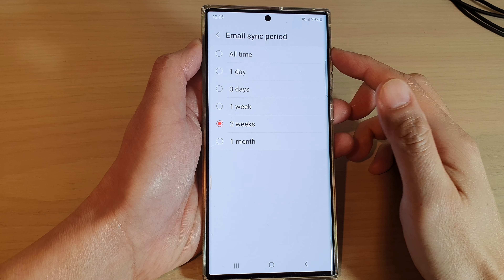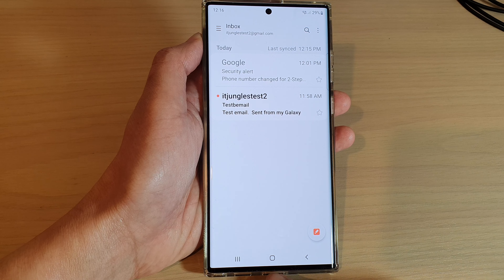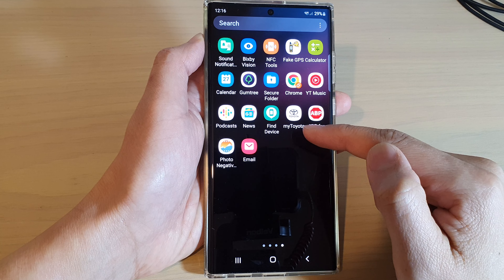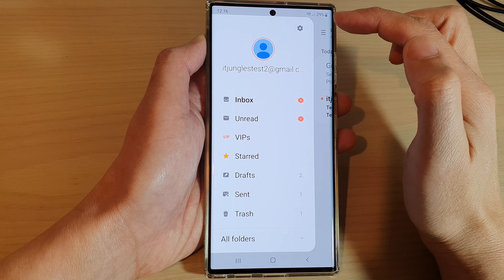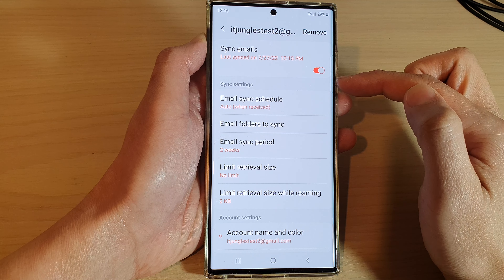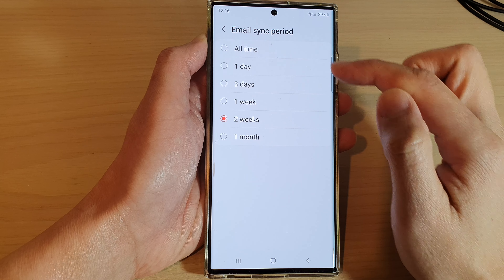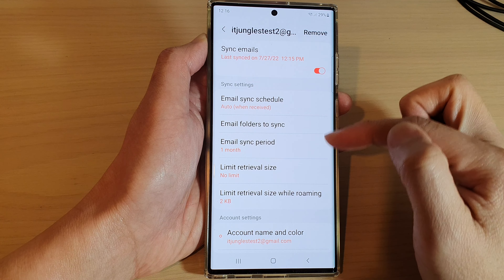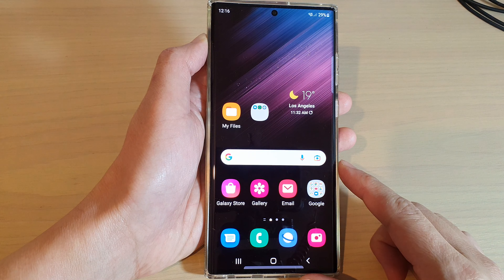Galaxy S22/S22+/Ultra: How to Select A Email Sync Period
Learn how you can select a Email sync period on the Samsung Galaxy S22 / S22+ / S22 Ultra.